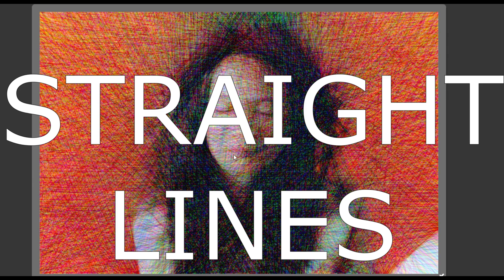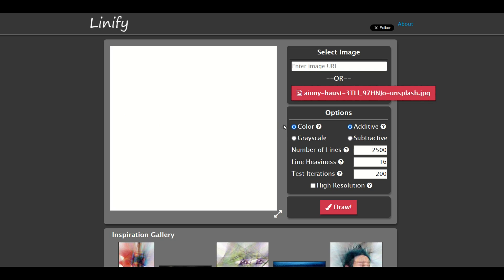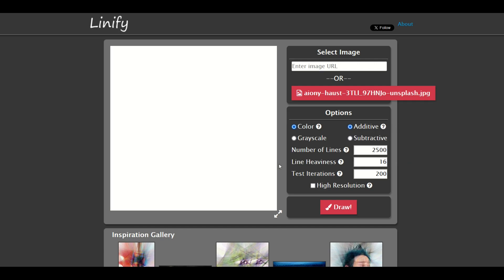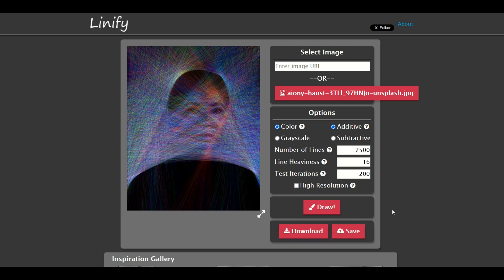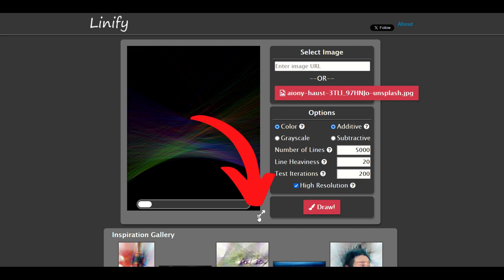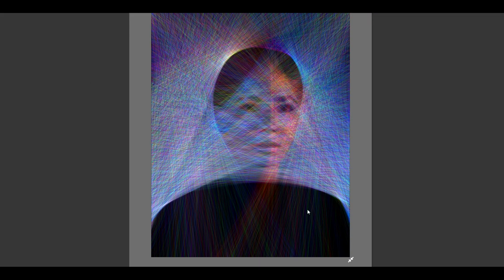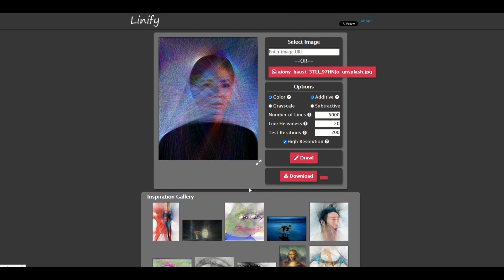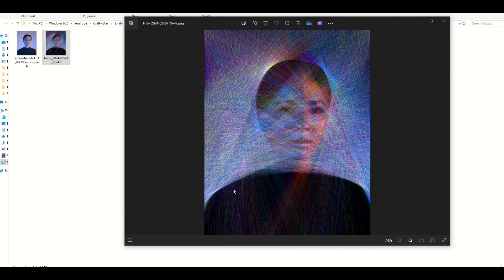FREE LINE ART TOOL - Uses Only STRAIGHT LINES!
Here is a free web tool that uses STRAIGHT LINES ONLY to make cool artwork. I do a quick walkthrough on how to upload a picture and change the settings if needed. The results are pretty cool!